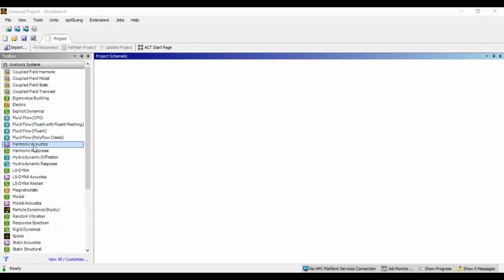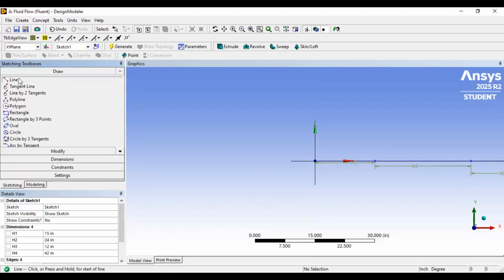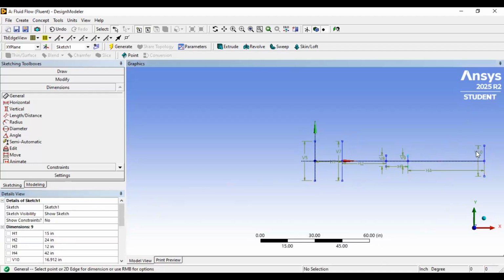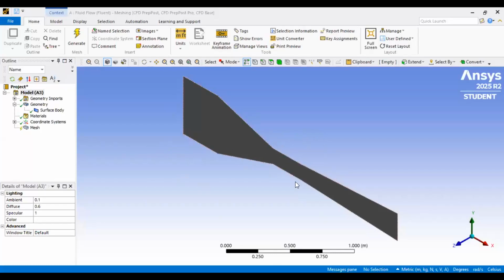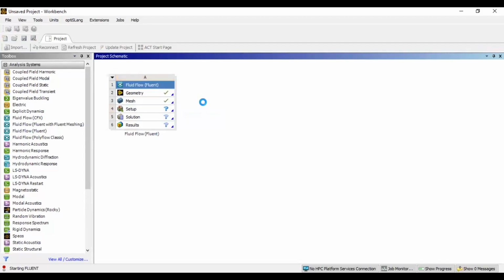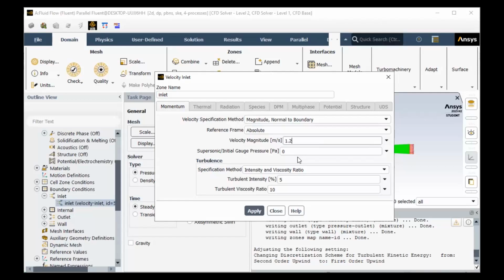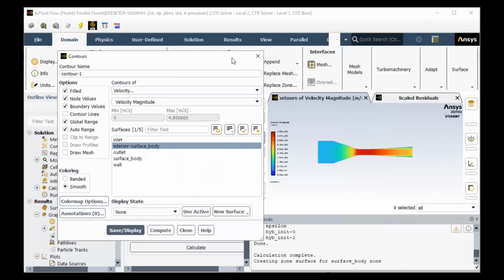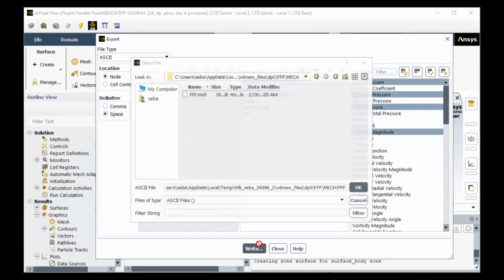Ansys Fluent Project 1 - Wind Tunnel Test - Sebastian Vega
UCF EAS3101 Project 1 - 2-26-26